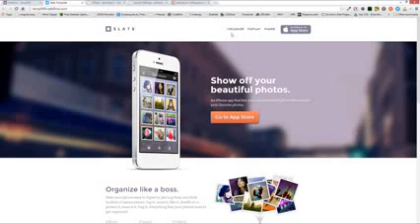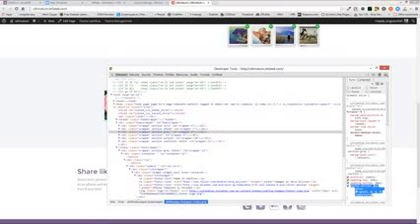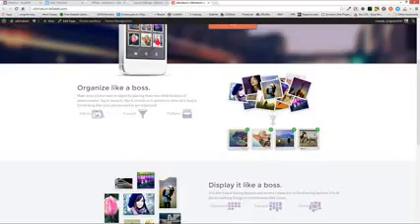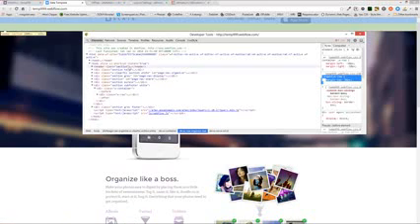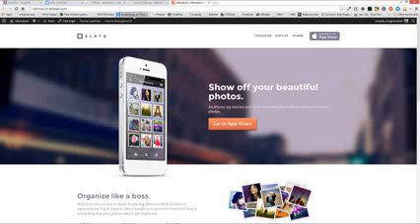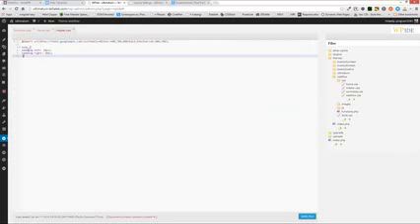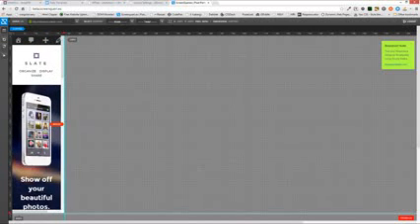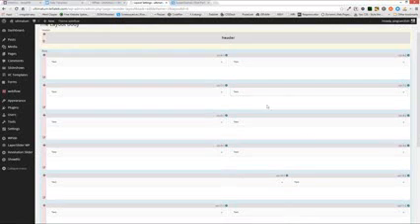Creëren een Wordpress Child Thema met behulp Webflow en Ultimatum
Bekijk nu Deel 4 van 4
Maak een mooie, responsieve websites zonder code.

Webflow is een drag-and-drop website bouwer voor het ontwerpen van uw eigen professionele websites zonder code.
Website maken met gratis software

Bouwen productie kant en klare websites, en niet alleen mockups.

WebFlow genereert automatisch een mooie html code voor als je ontwerpen.
Je hoeft zelf geen code te schrijven code of een ontwikkelaar in te huren om het voor je doen.

Wil jij ook een Website maken met gratis software.